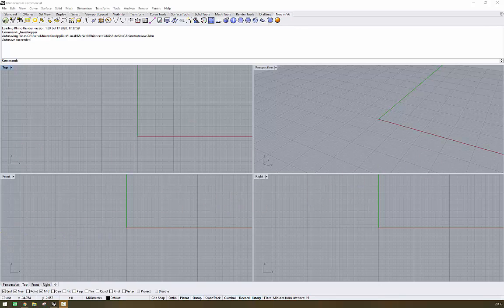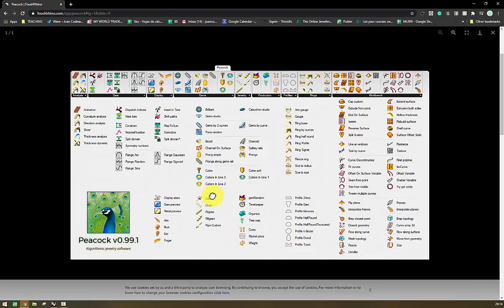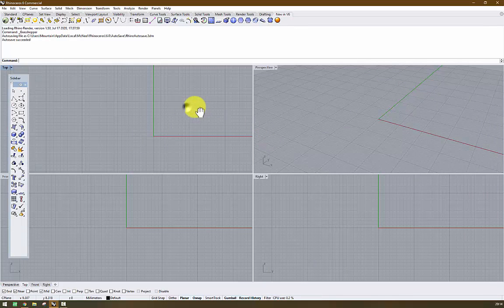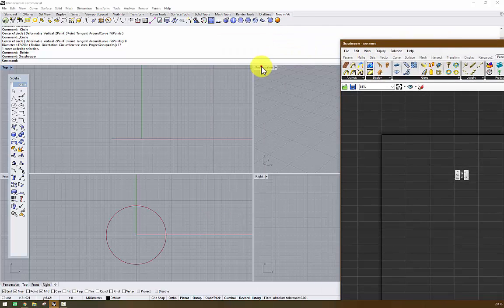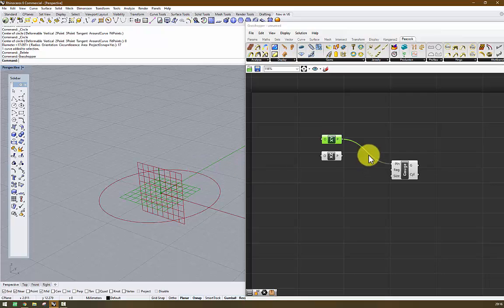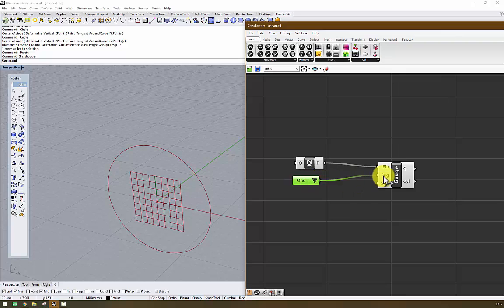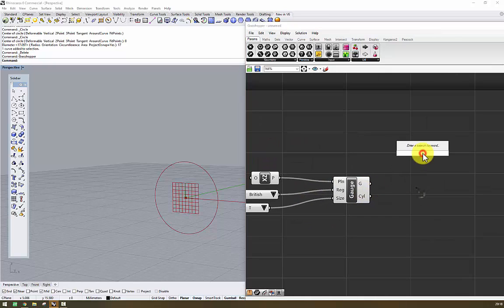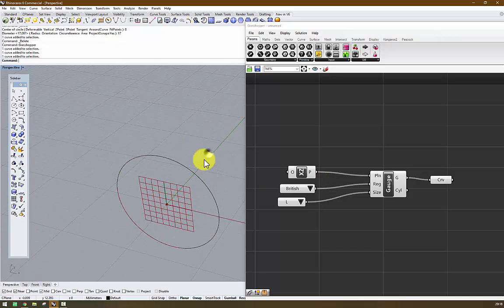How to make a trellis ring in Rhinoceros 3d.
Rhinoceros for Jewellery Design

@Online Jewellery Courses